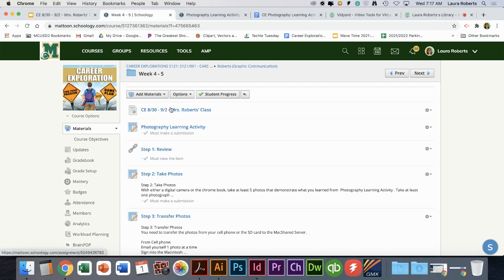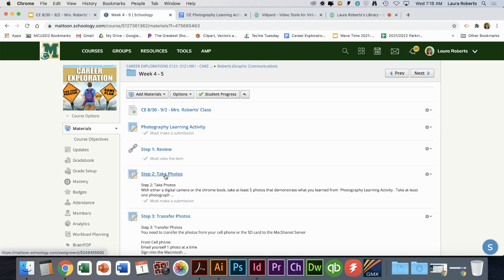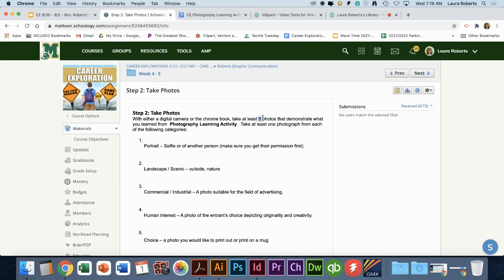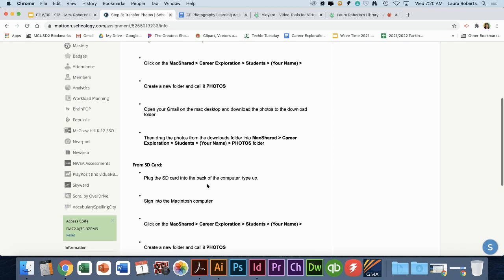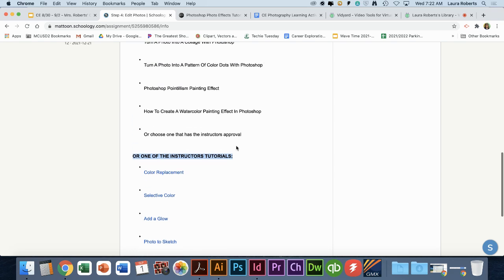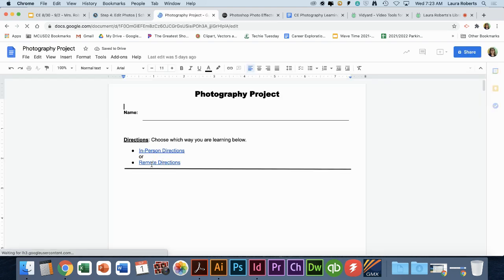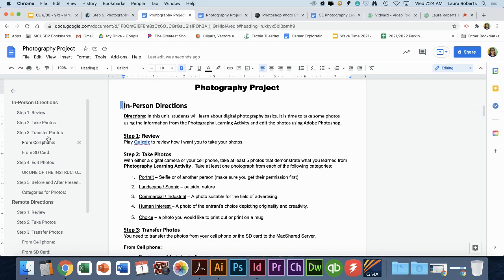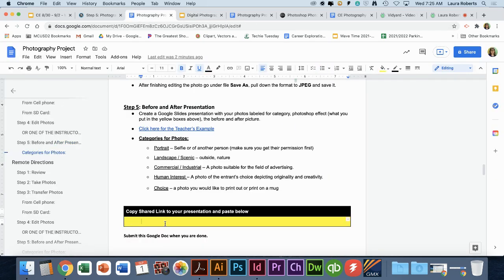CE: Photography Directions